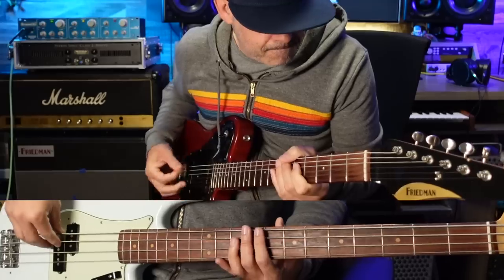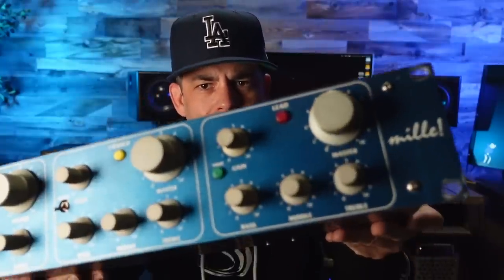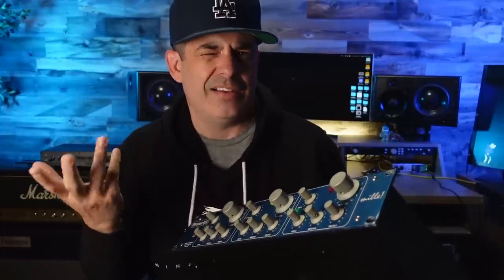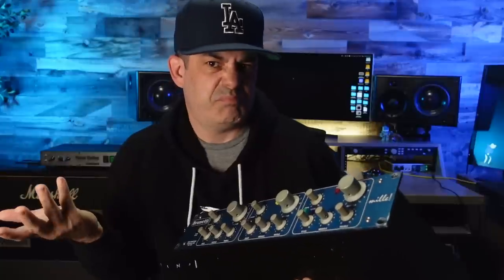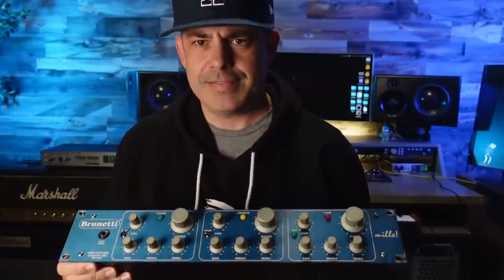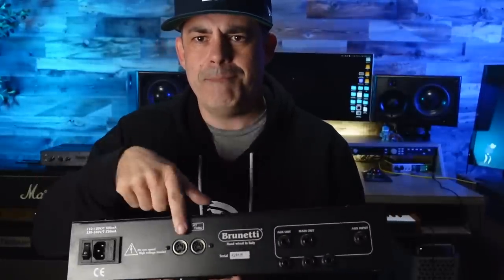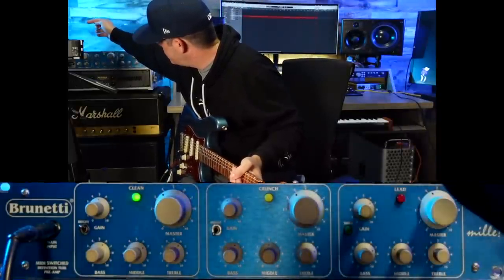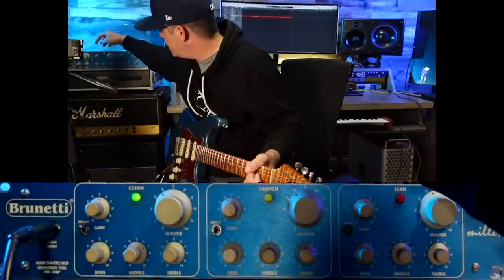This preamp is amazing! Brunetti mille!